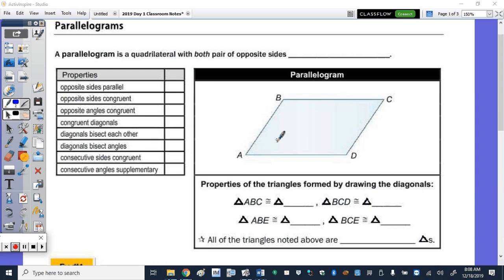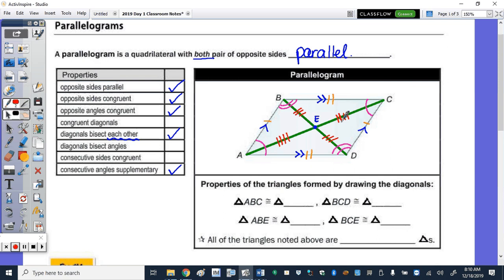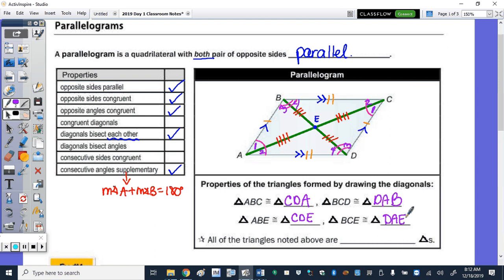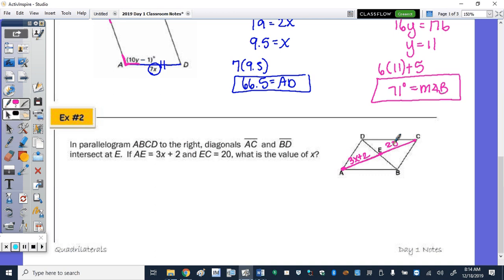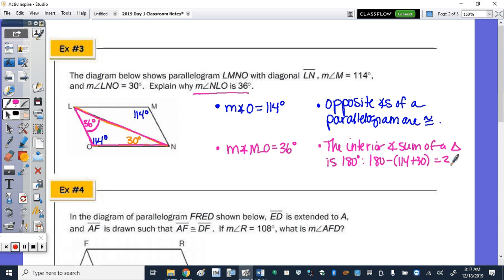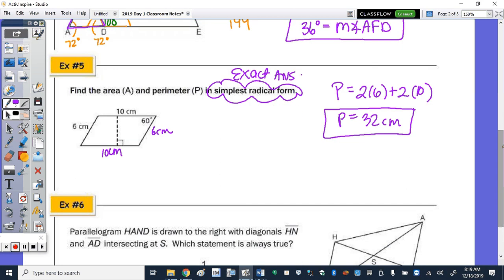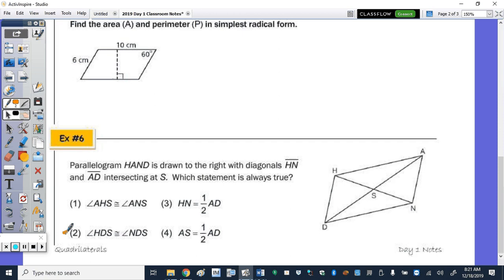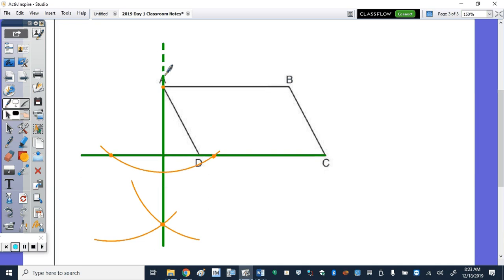Quadrilaterals | Day 1 Notes